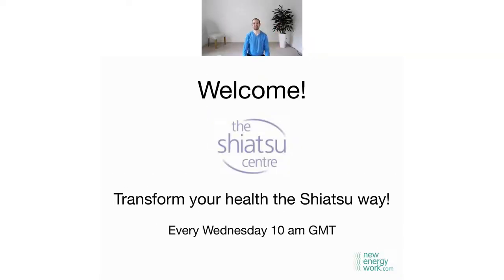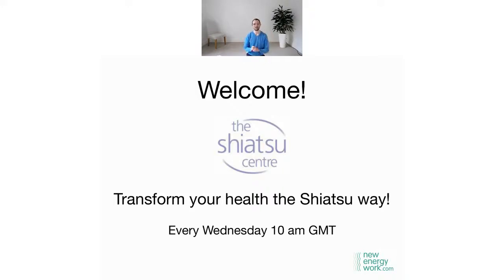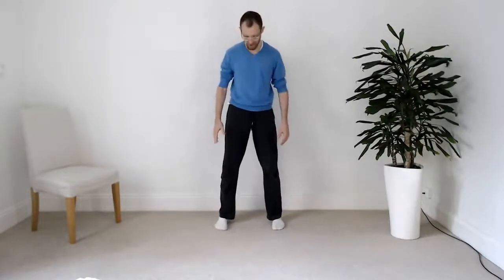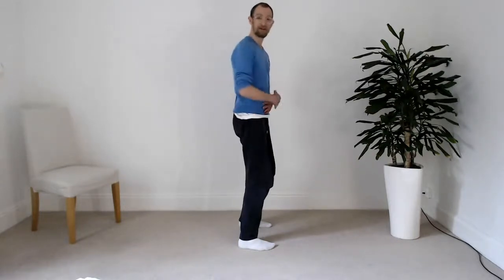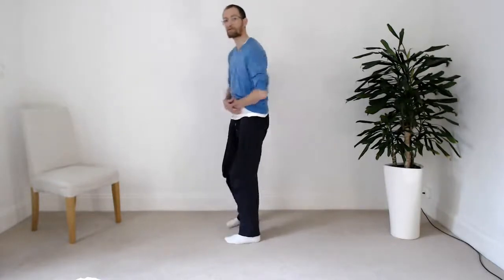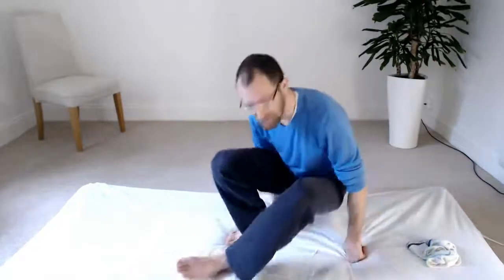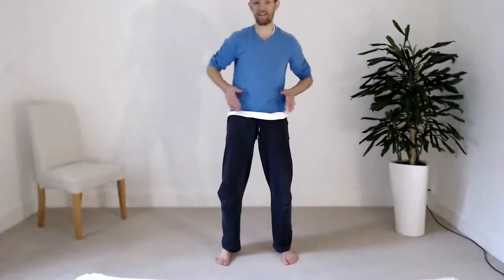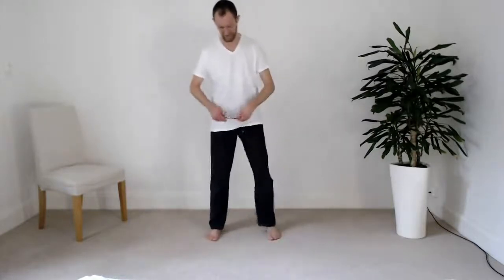Spring 3: Transform your Health with Shiatsu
Using Qi Gong, breath work and learning some acupressure points to reduce stress and boost your immunity the Shiatsu way.
Be prepared to move around if you would like or simply listen to join in, as we share many different ways to balance our body and mind